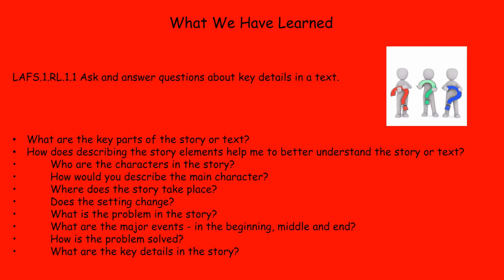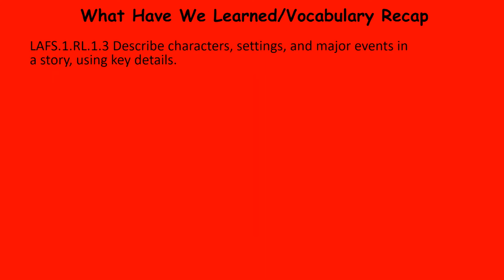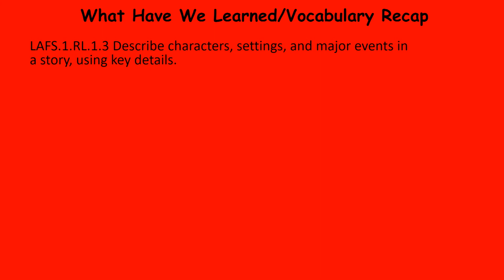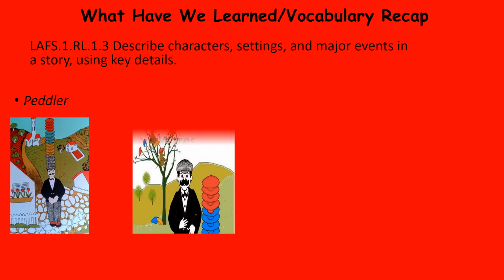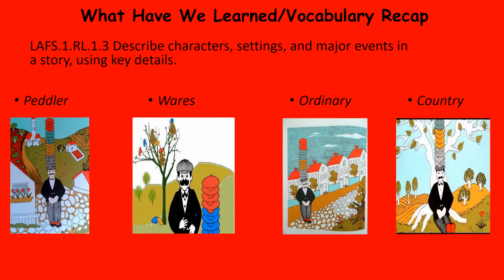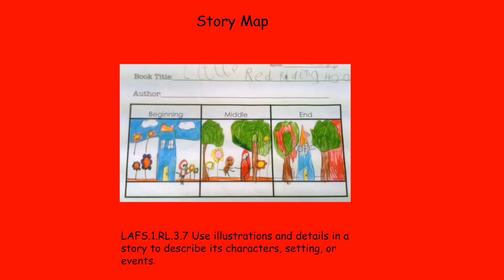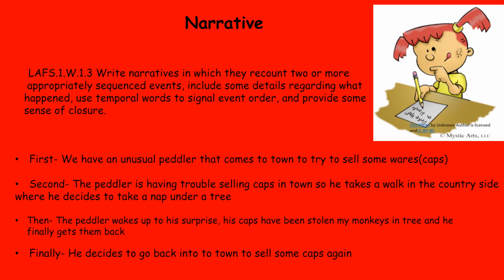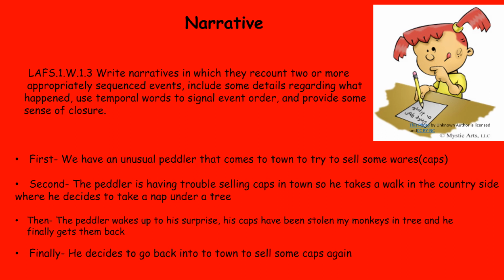K-2 ELA Video 30